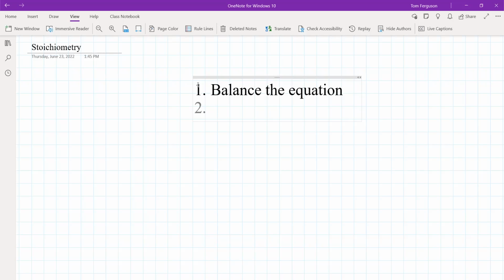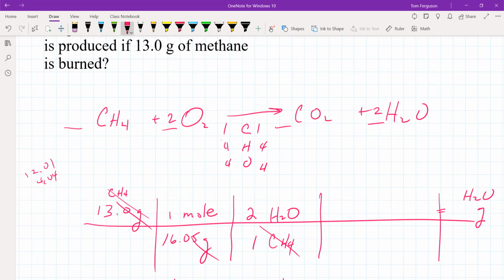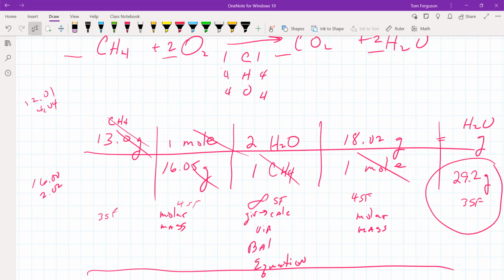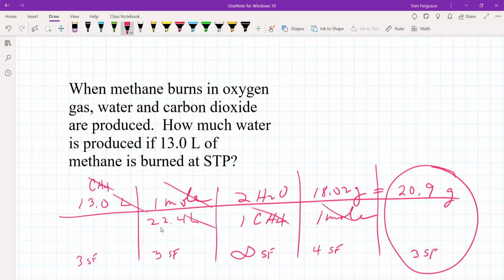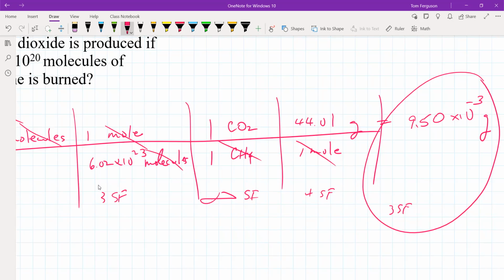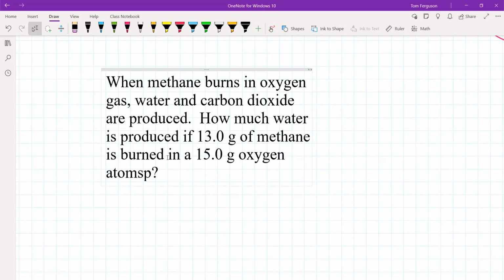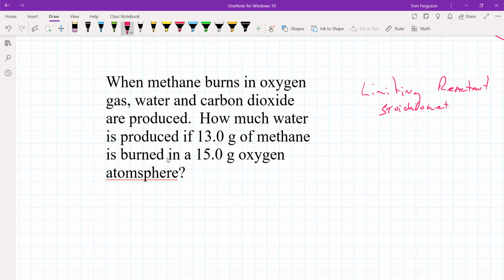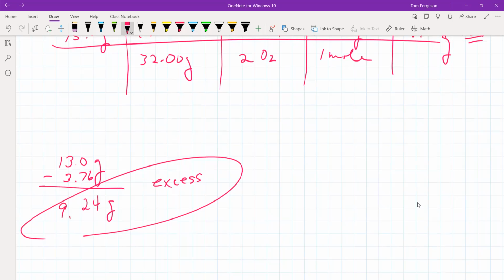Video stoichiometry 1 6 23 2022